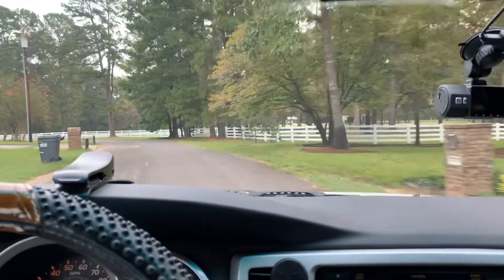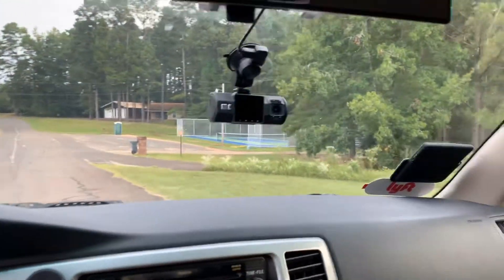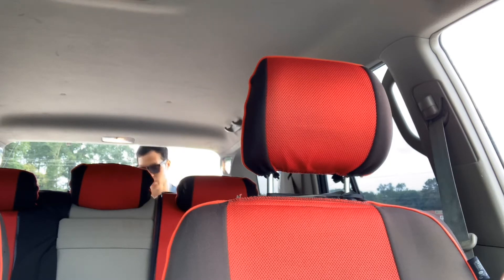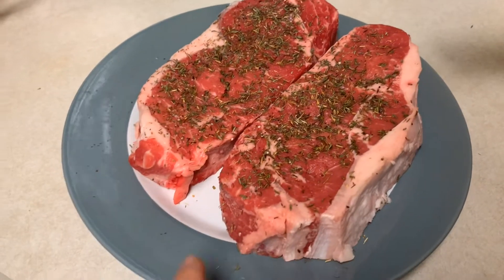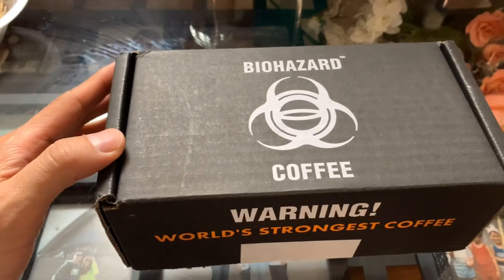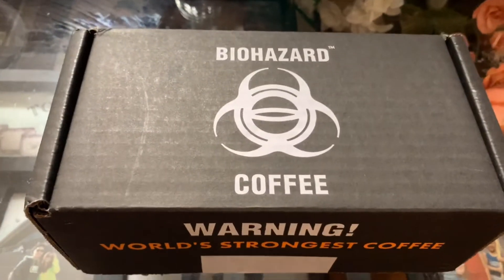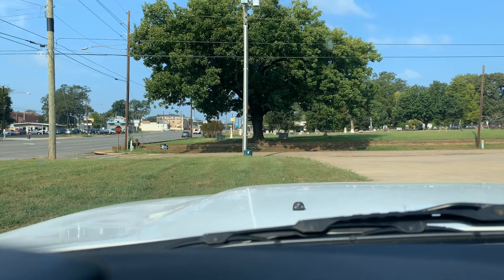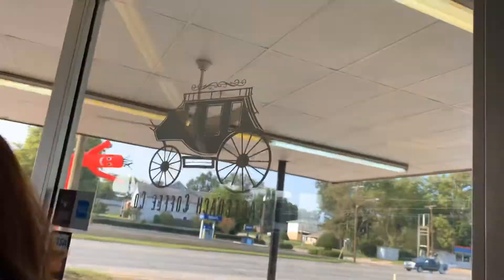Trying Stagecoach coffee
Stagecoach coffee just opened up, went to give them a try.